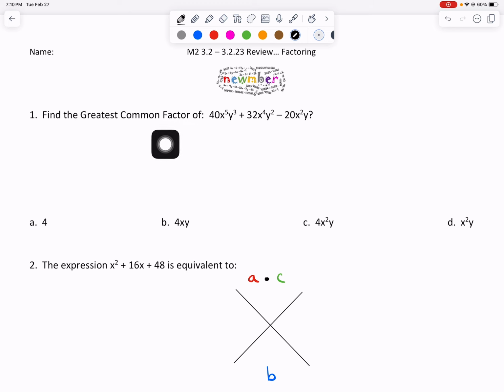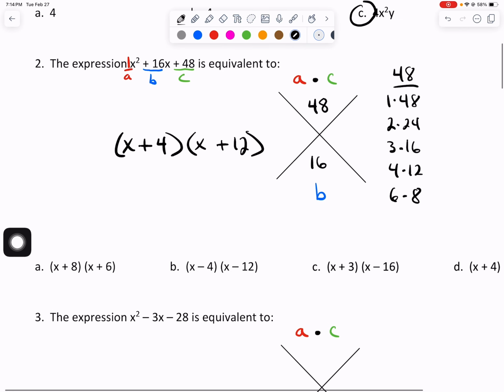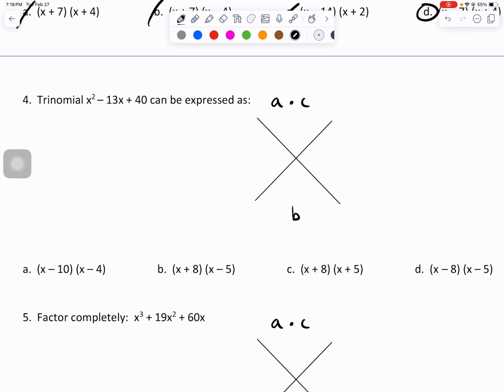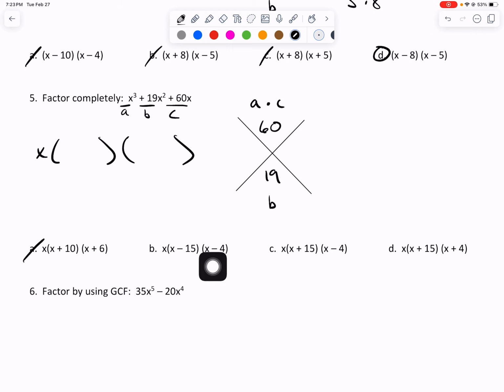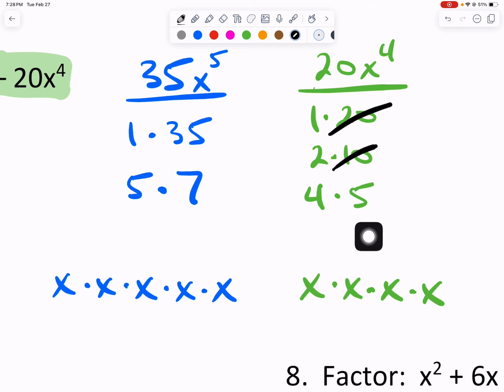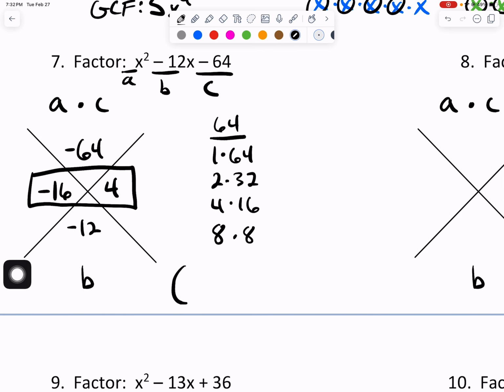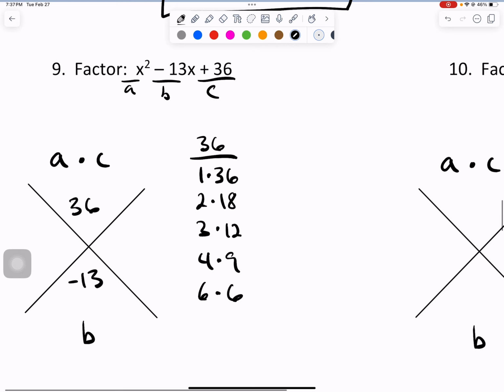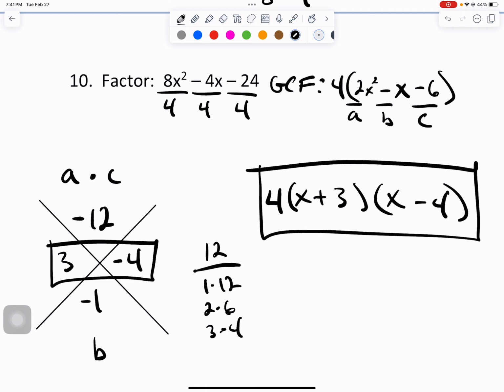Factoring Basics M2 Quiz Review Unit 3 3.2-3.3